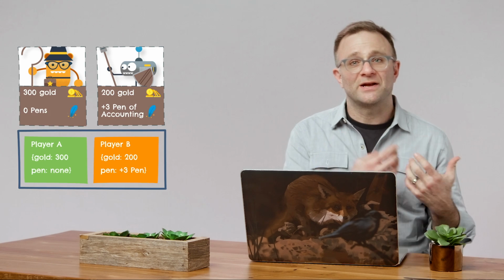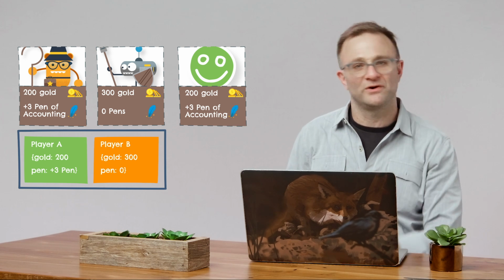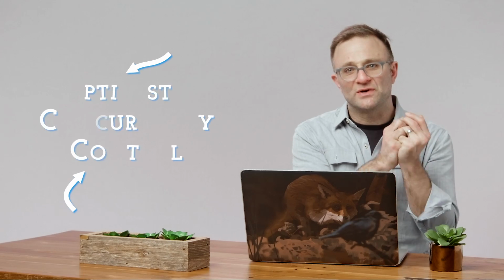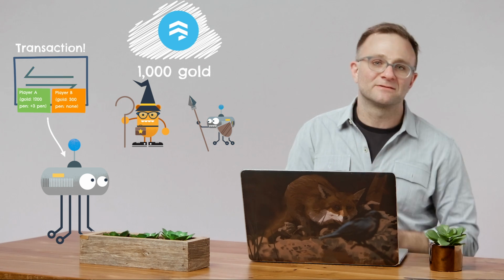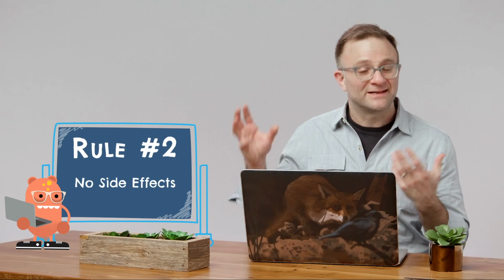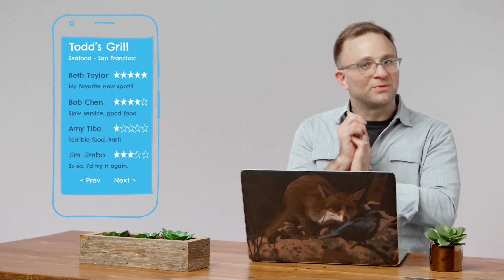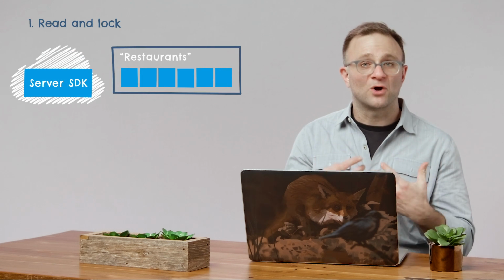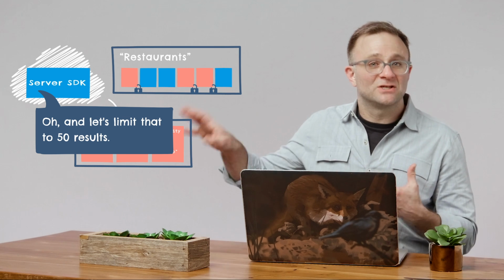How do Transactions Work? | Get to know Cloud Firestore #8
Transactions can help you avoid race conditions and strange inconsistencies in your database application. But what is a transaction, and how do they work? What is the difference between a client-side and server-side transaction in Cloud Firestore, and how are they different from batched writes? Find out the answers to all of these questions and more in this episode of Get to Know Cloud Firestore!